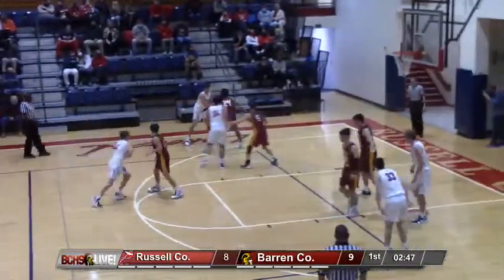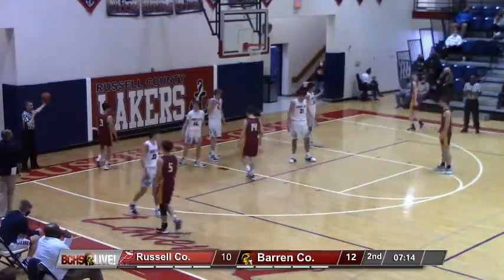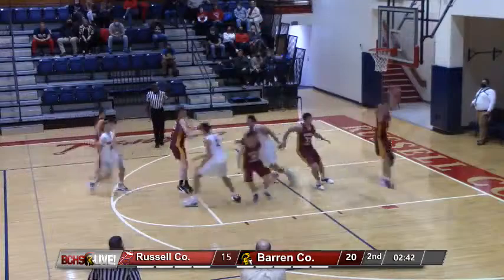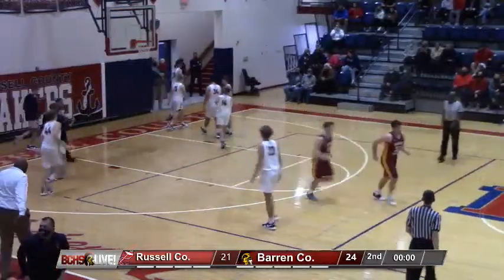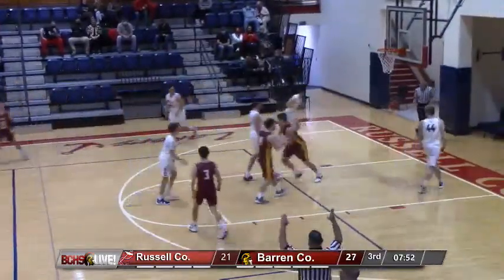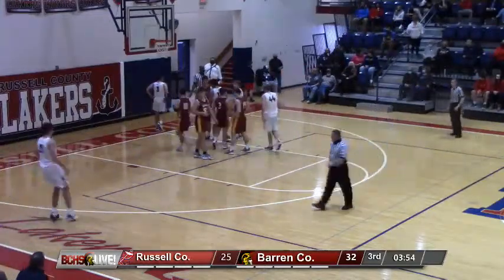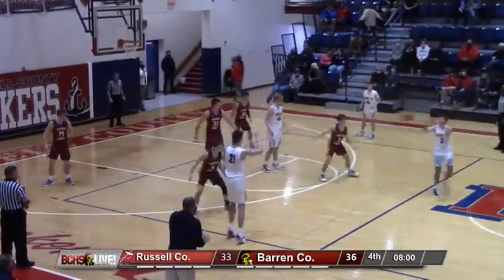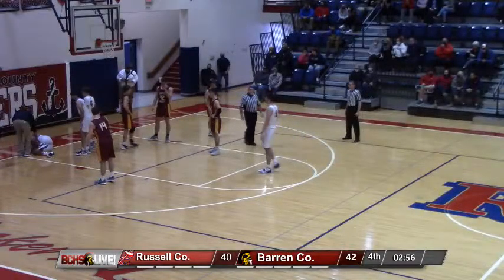Barren County vs. Russell County Lakers | Varsity Girls & Boys Basketball (1/11/21)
Barren County Trojans& Trojanettes take on Monroe County Falcons at Trojan Gym.

Live on BCHS Live!, your home for all things BCHS.